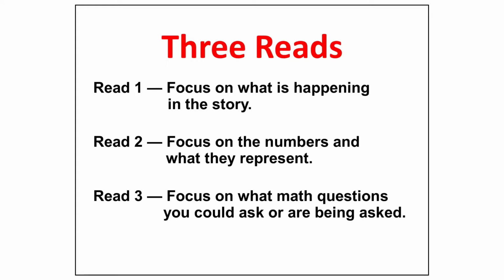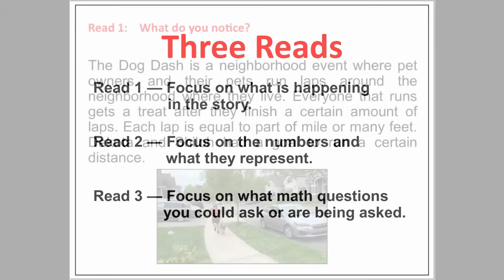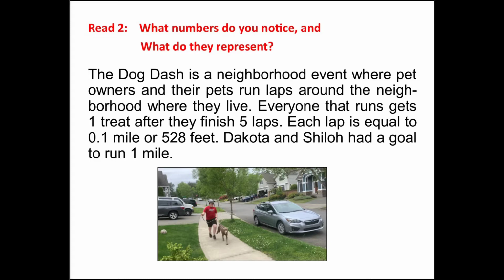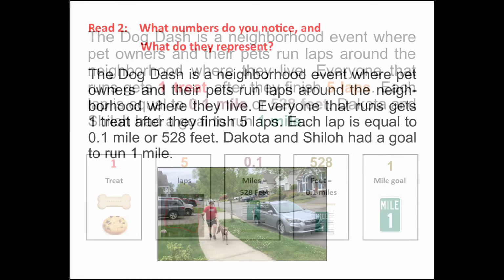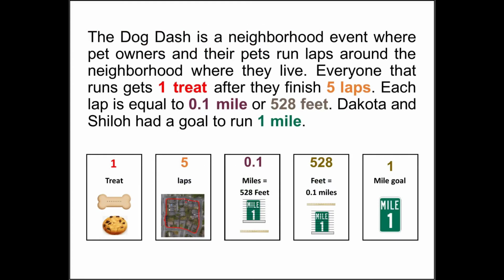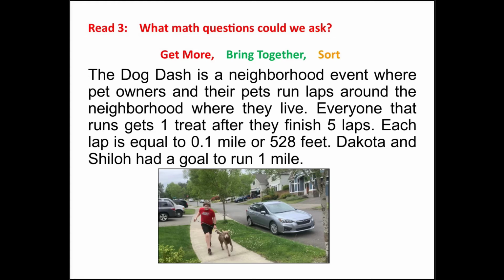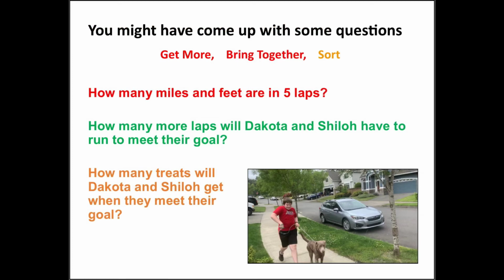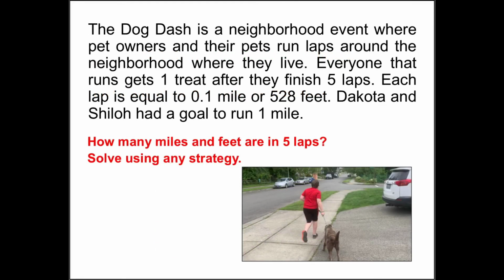Three Reads Dog Dash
This 4th grade three reads math problem uses a situation of running laps around a neighborhood to develop a deeper comprehension of math situations.